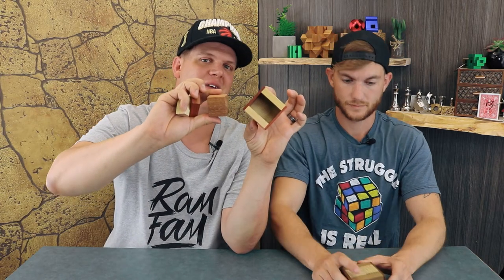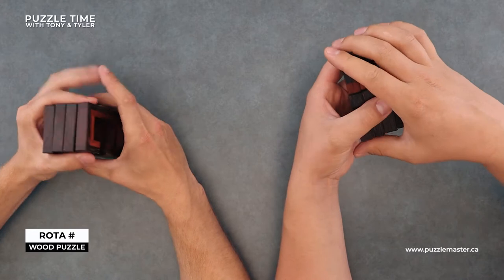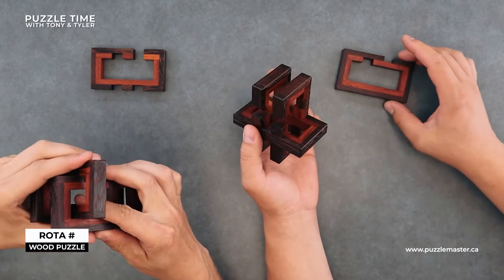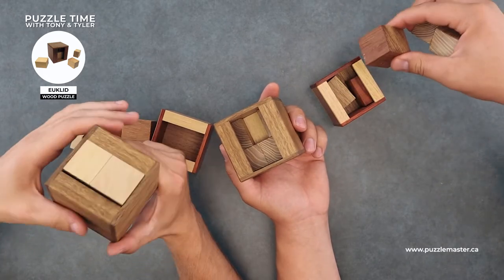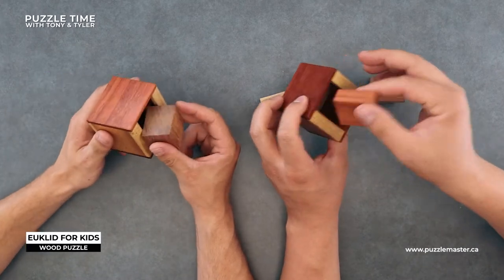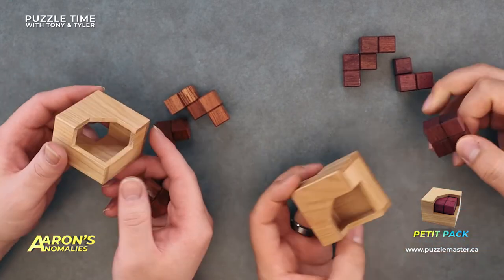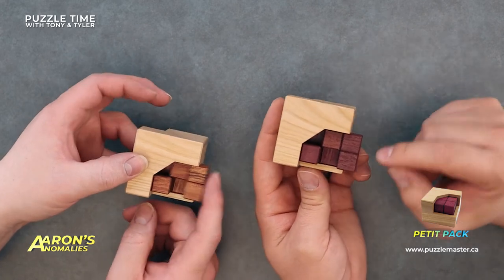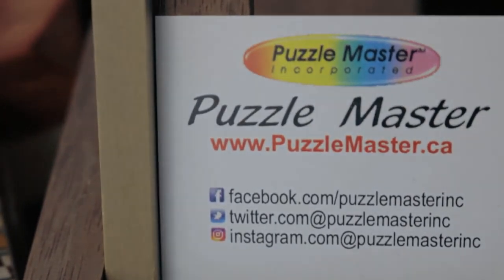Puzzle Time with Tony and Tyler - Episode 34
Tony blows Tyler out of the water, with solving Rota# on Puzzle Time, while Tyler cheats on the Euklid For Kids solution in Episode 34.

2:00 - Rota wood puzzle from Pelikan
7:37 - Euklid for Kids from Pelikan
8:50 - Aaron's Anomalies - Petit Pack from Pelikan

Puzzle Time with Tony and Tyler Episode 34 also includes Aaron's Anomalies in which they solve Petit Pack, a surprisingly difficult puzzle considering there are only three pieces to fit in the box. Euklid has seven pieces as compared to the Euklid for kids, with only three pieces to fit in the box, but for Tyler and Tony it proves to be a challenge. They also have fun with Rota#, also from Pelikan Puzzles.